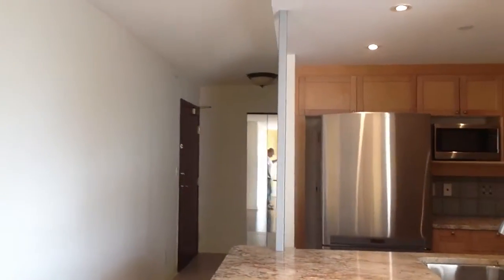THE COLUMBUS 1383 Marinaside Crescent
Sutton Group West Coast, David Hutchinson. Vancouver West houses, Vancouver East houses, Vancouver condos, Vancouver rentals, Vancouver property management.